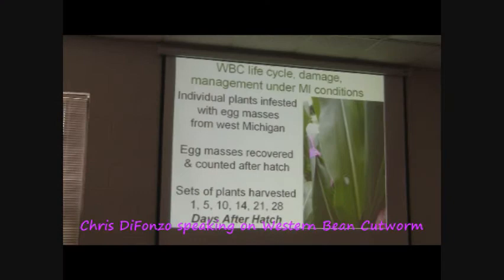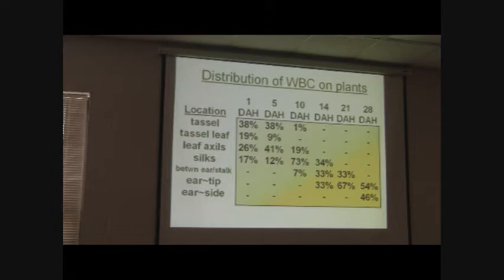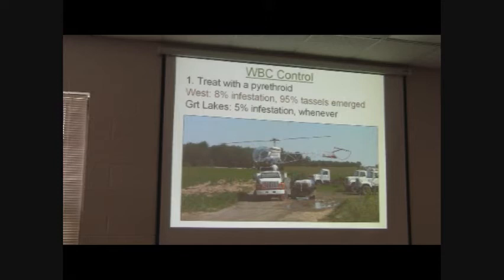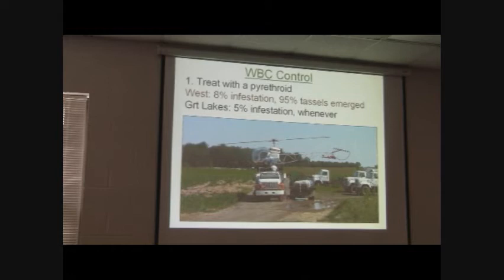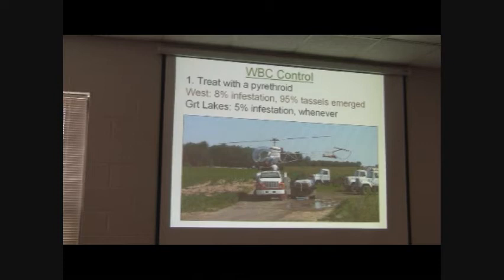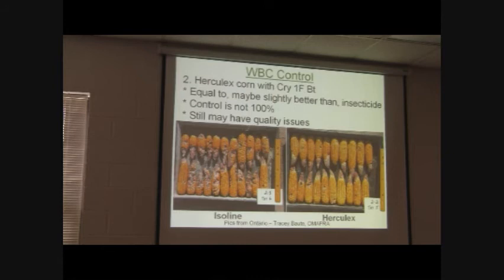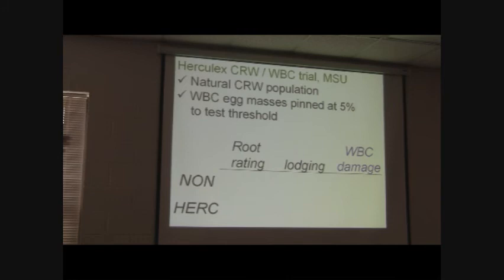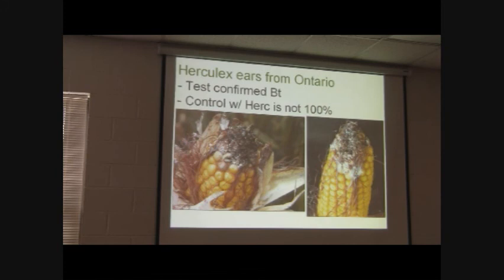Part 3 of Chris DiFonzo's presentation on Soybean Aphid and WBC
Presentation to Sanilac County Corn and Soybean Farmers
MSU's Chris DiFonzo talks about 2009 Soybean Aphids and Western Bean Cutworm activity in Michigan